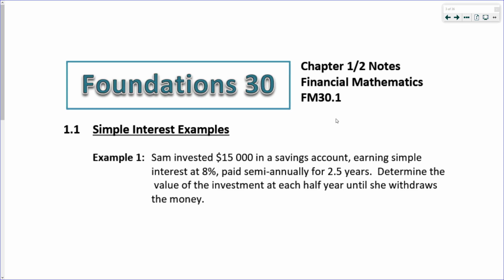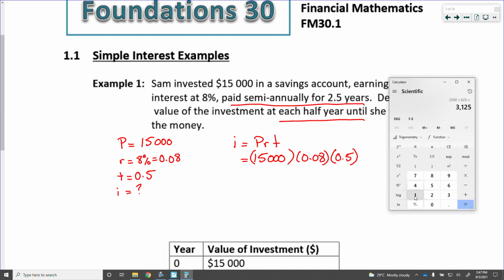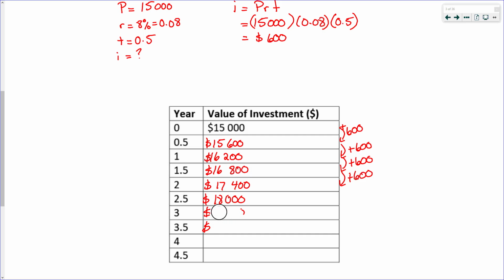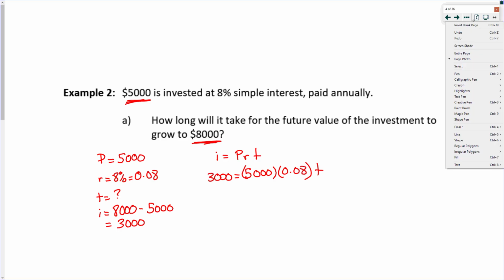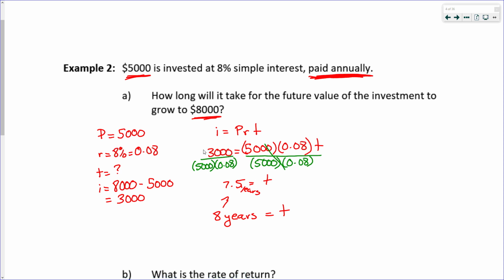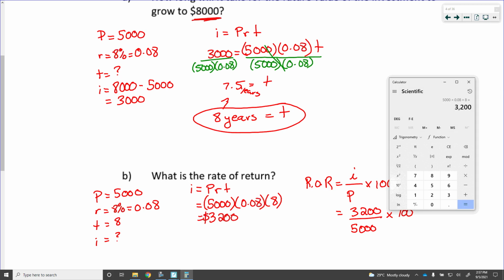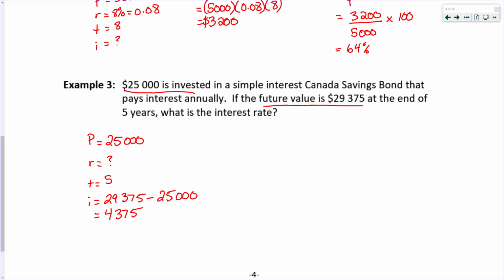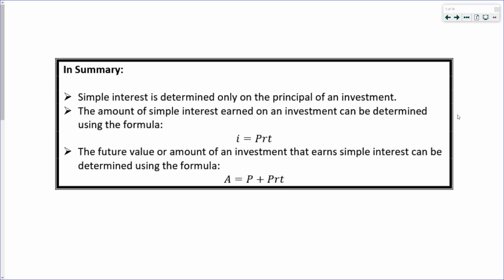Lesson 1.1 Simple Interest Example Video